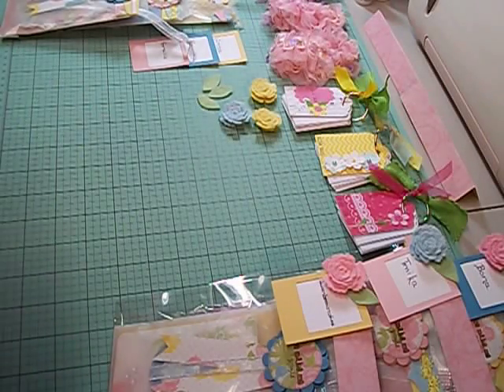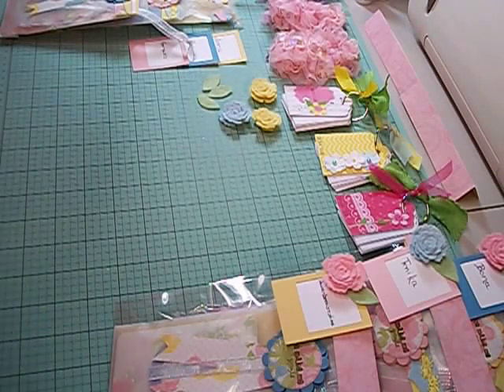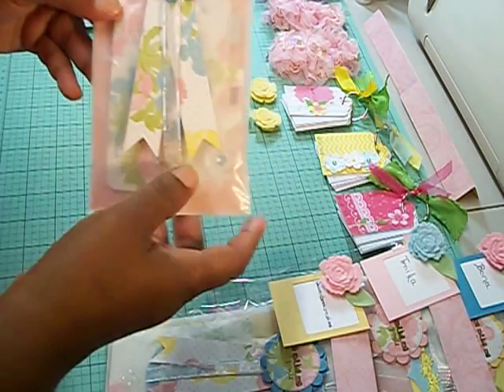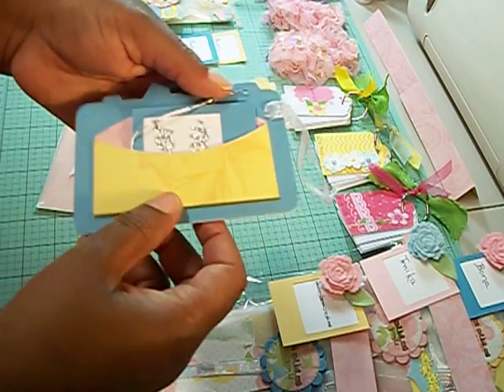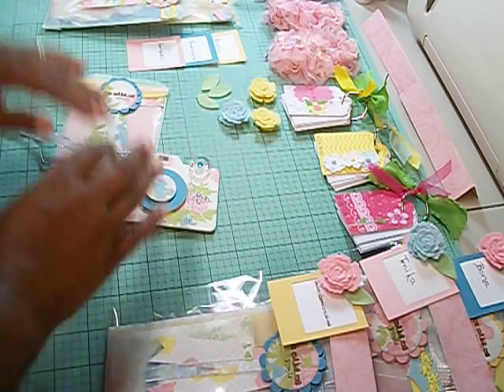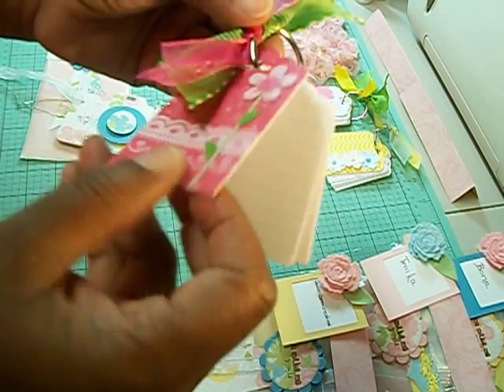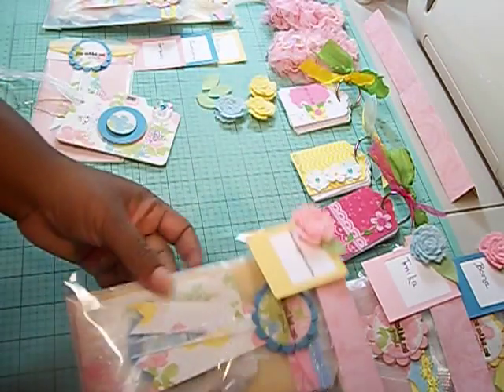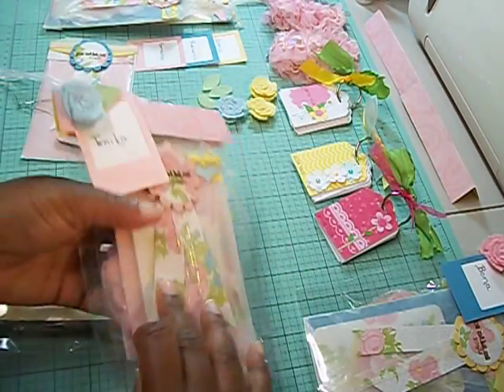Shaped Gift Tag Swap- Hosted by Scrapdaworld